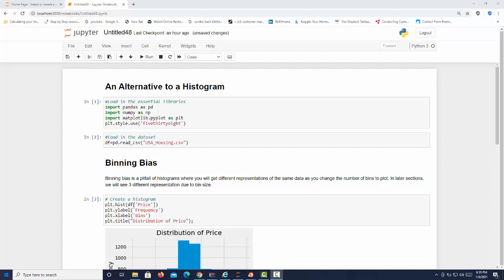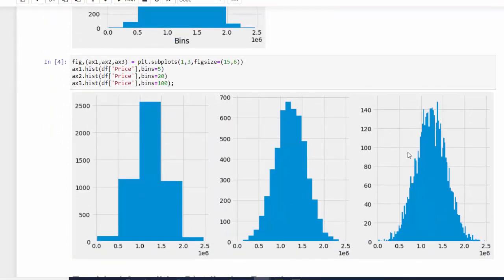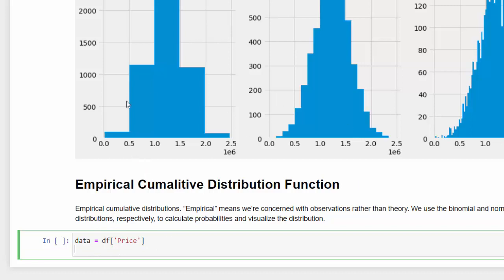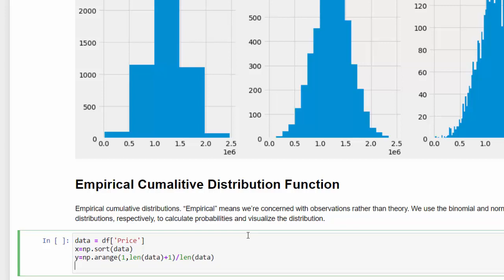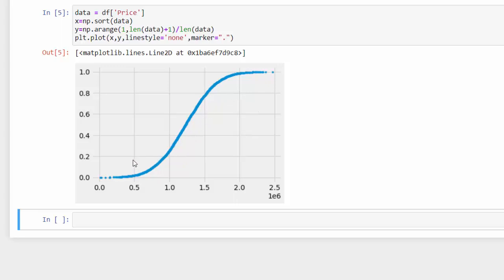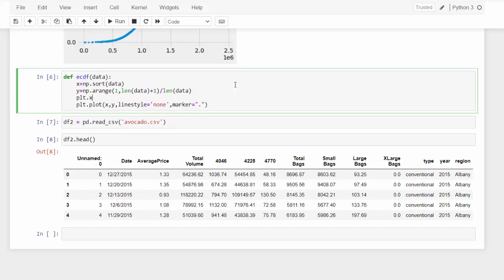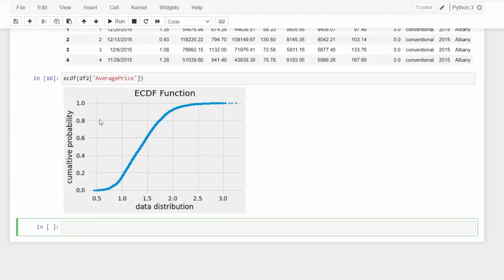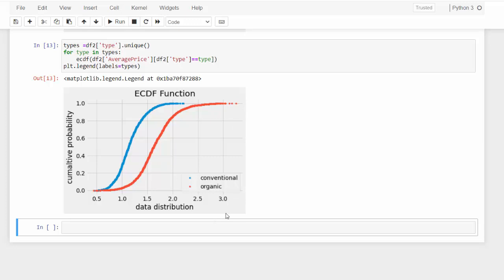ECDF: An Alternative Plot to Histograms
Learn how to create a empirical cumulative distribution . Learn how to quickly visualize the cumulative probability.